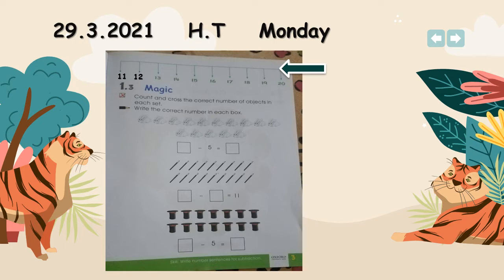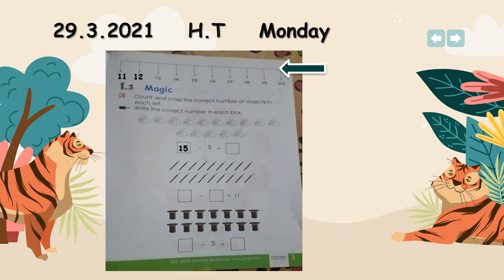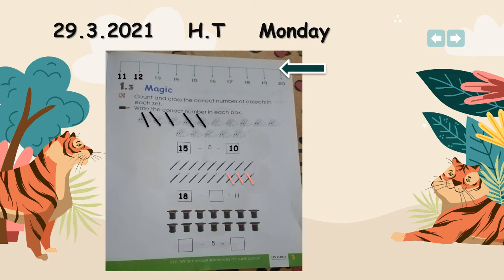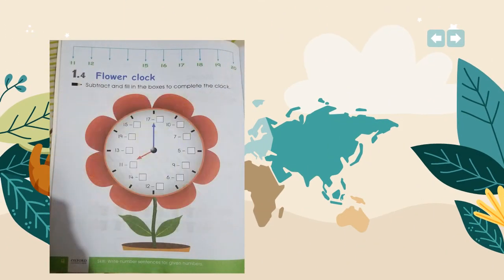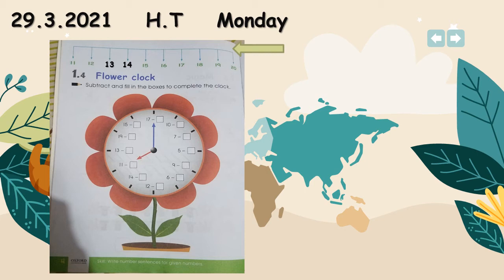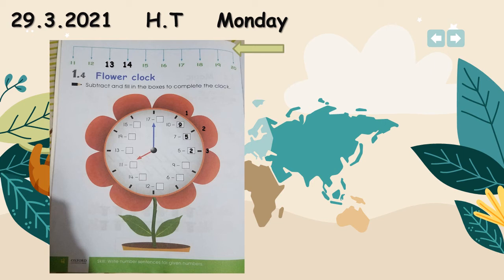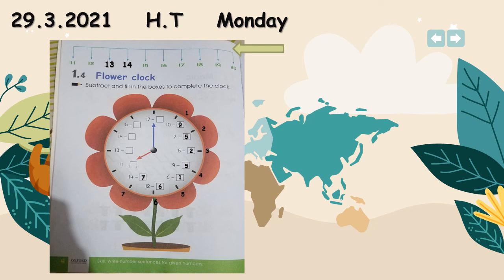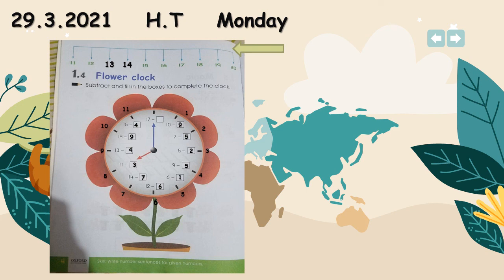Math's Lecture (C4)